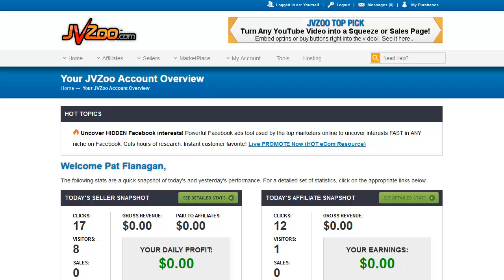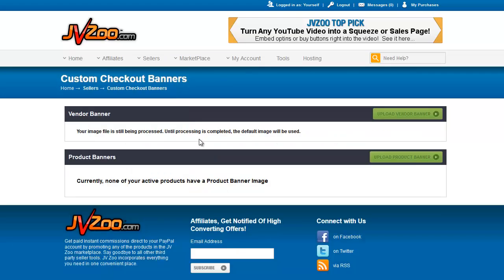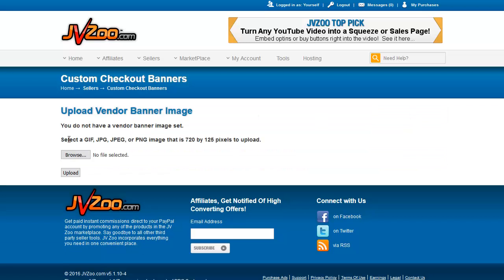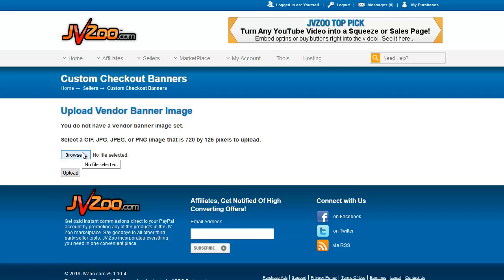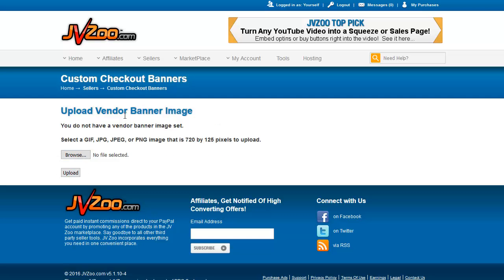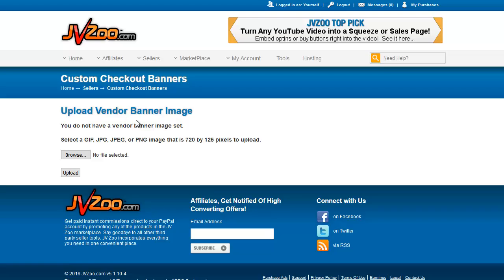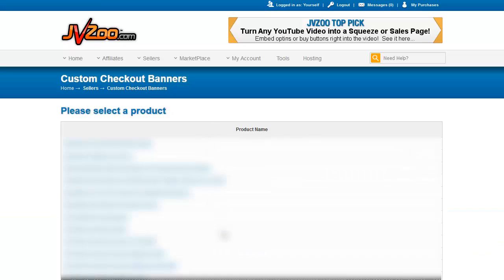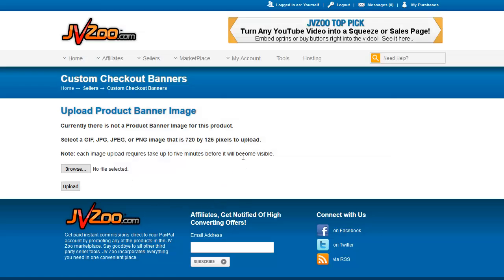JVZoo Tutorial 06 Custom Checkout Banners